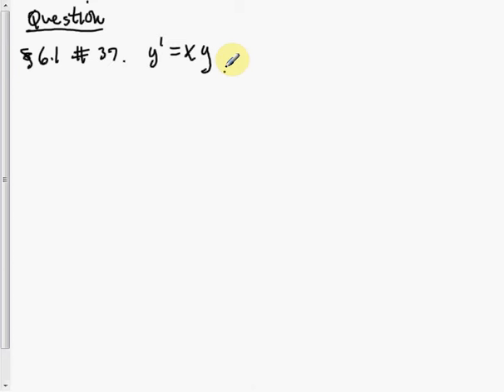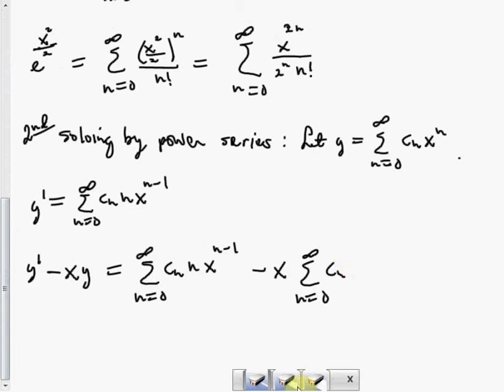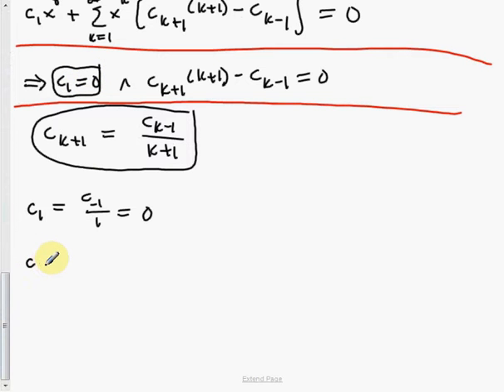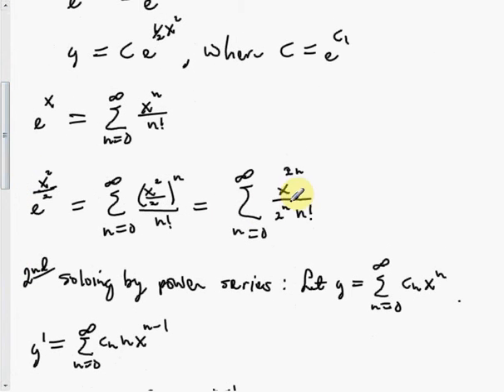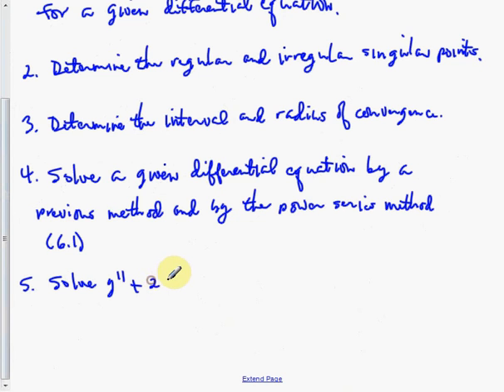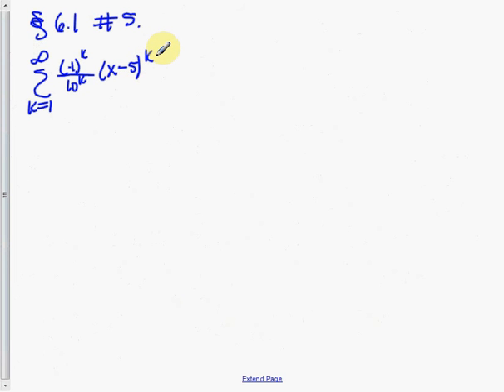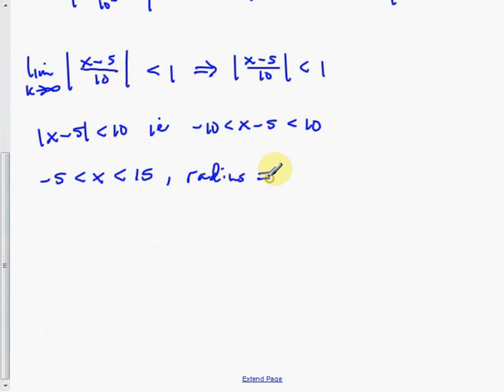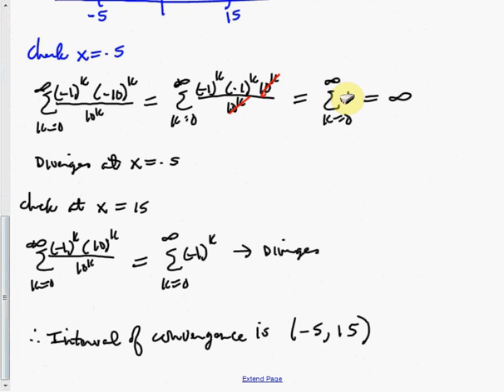Review for Test 4 Solve DE by Power Series